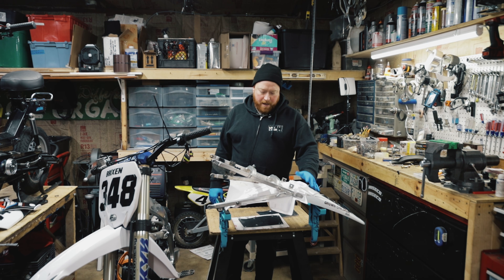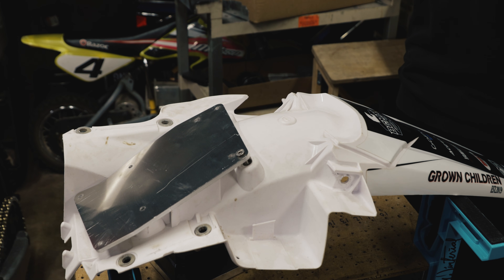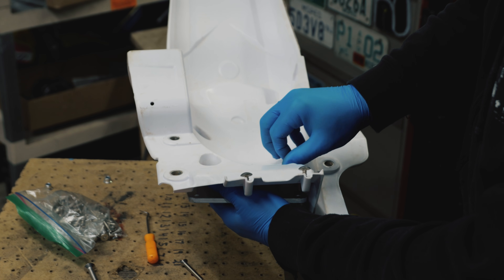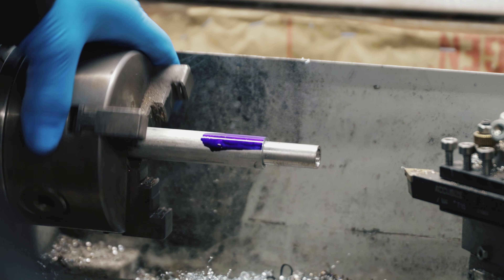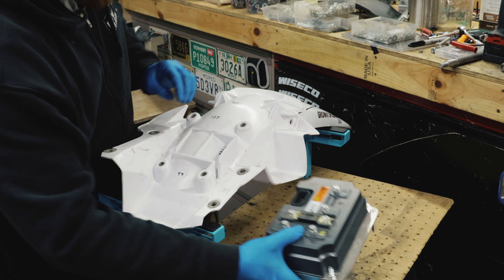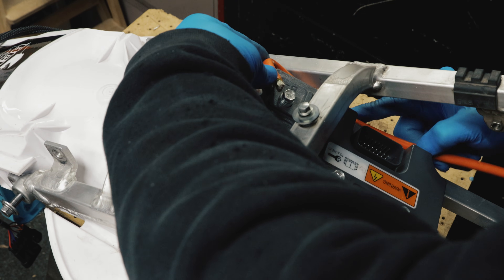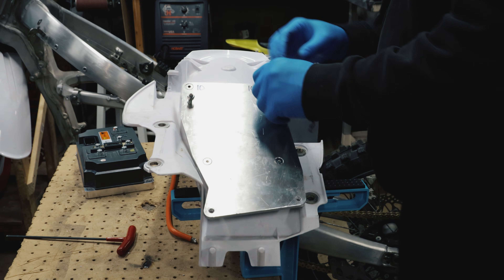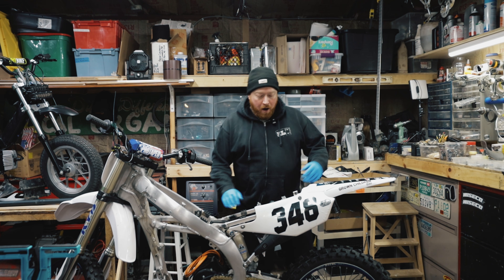Stark Varg knockoff Build PT 4 | Send Cut Send Adaptor plate Votol Controller mounting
In this episode, I’m installing the custom aluminum adapter plate I designed in AutoCAD and had precision-cut by SendCutSend. This plate is crucial for securely mounting the Votol EM260 controller to the YZ250F frame, keeping it protected and ensuring reliable performance. I’ll walk you through the fabrication process, share the design details, and show how it all comes together to support the electric conversion. If you’re curious about CAD design, custom fabrication, or just love seeing a build take shape, stick around!

Specs
QS138 V3 MOTOR
VOTOL EM 260S CONTROLLER